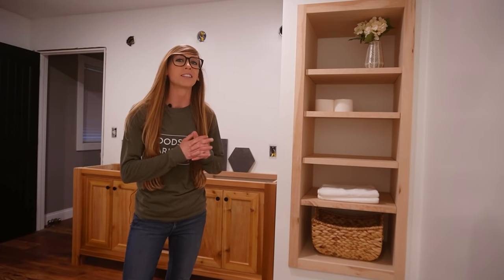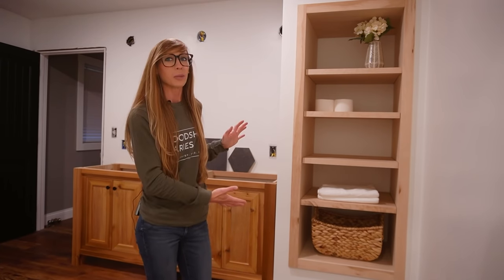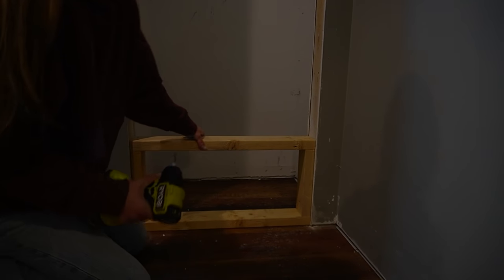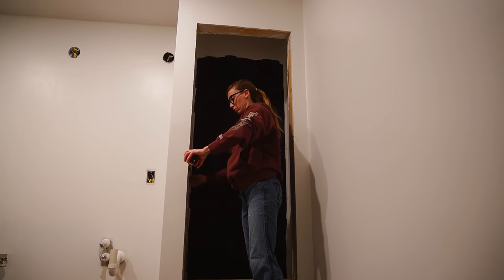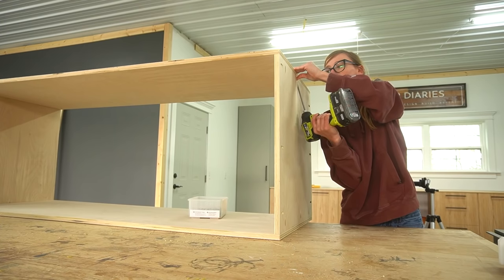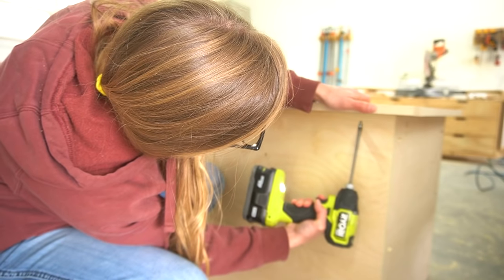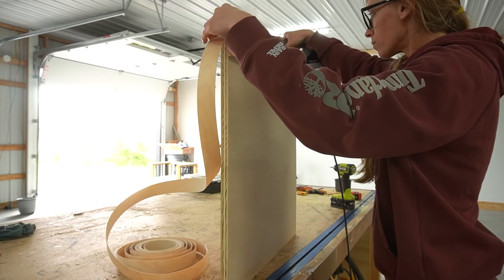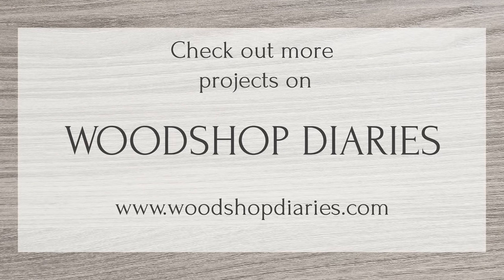How to Turn a Closet Into Built In Open Shelves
I've been hard at work with our bathroom remodel and while most of it is still in pieces, I did manage to put something together this week to share with you!

When we originally decided to remodel our bathroom, I had wanted to tear out this closet completely.  We didn't need the storage space and I didn't like the boring, basic closet here.

However, since the ceiling was textured, tearing out these walls would have involved patching and trying to match the texture and it was more hassle than it was worth.

So, instead of removing it, I decided to keep the existing structure and just rework it into something a little more...custom.

I turned the basic closet into some built in open shelves perfect for storing towels, toiletries, or just adding some simple decor to our new bathroom.

I'll have plenty more projects to share throughout this remodel, so be sure to follow along so you can see all the progress!

Tools & Materials

Shelf Pin Jig (optional)
Drywall finishing tools (to patch drywall if needed)

2x4 scrap (roughly the length of your closet width)
Small piece of drywall for patching
3/4" Iron on edge banding & 1 1/2" iron on edge banding (optional)
Shelf Pins
1 1/4" pocket hole screws
2 1/2" wood screws
Drywall Screws
Drywall tape/spackling for patching
Wood finish as desired